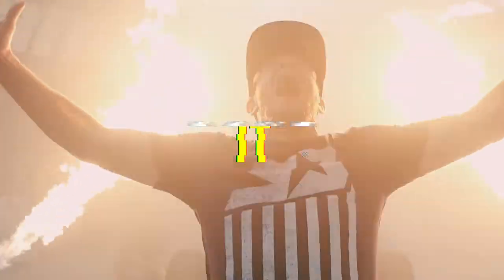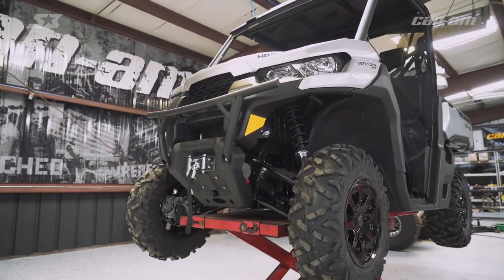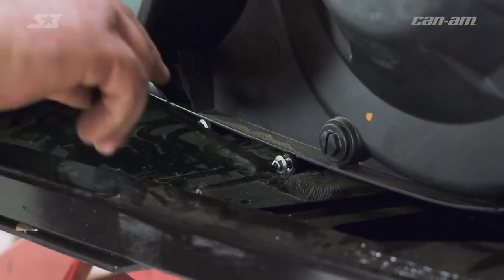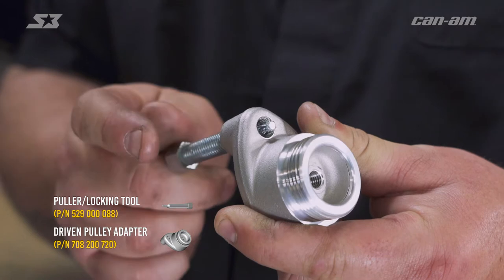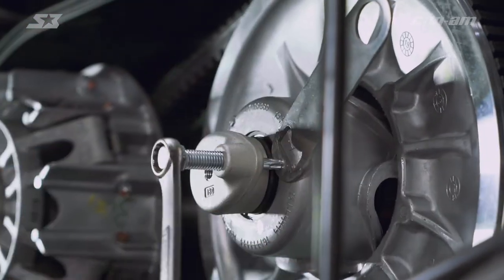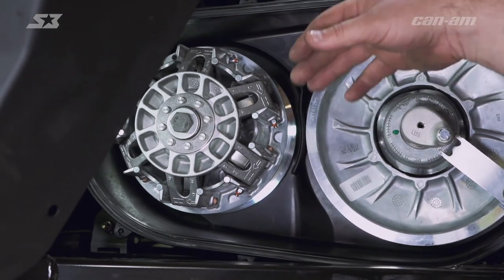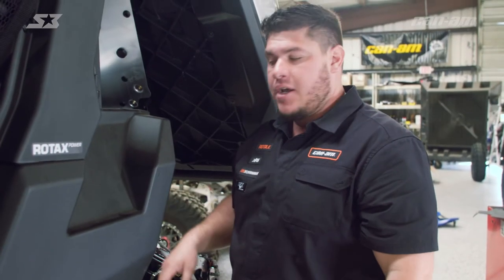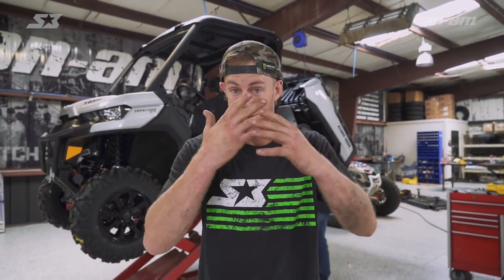How to change the Clutch Belt on your Can-Am Defender | Gettin’ It Done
Have you been slippin’? We’ll show you the easiest method to change the clutch belt on your Can-Am Defender! Join Dustin and Manny at the S3 Power Sports shop and learn all our tips and tricks to help you get it done!

"How to change the Clutch Belt on your Can-Am Defender"
S3 Power Sports Gettin' It Done presented by Can-Am